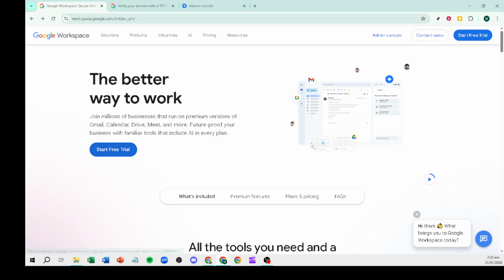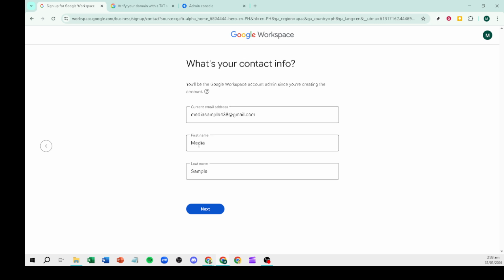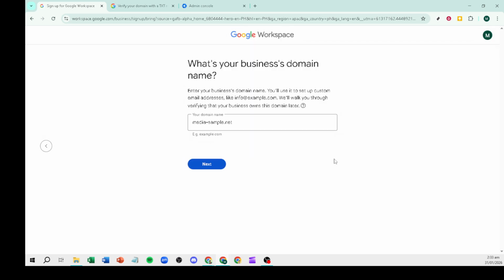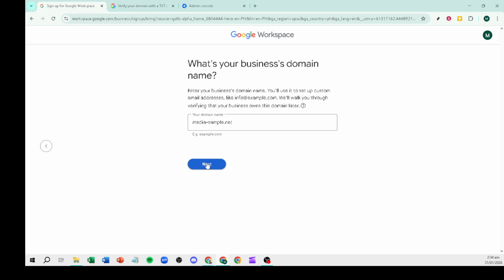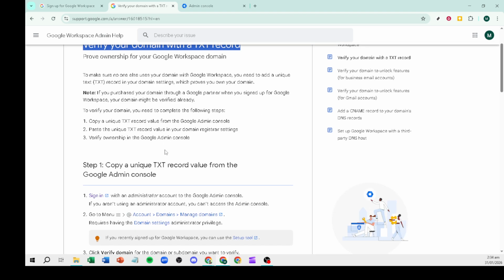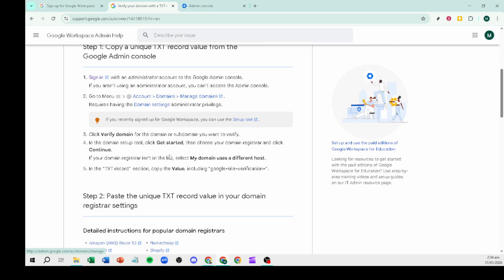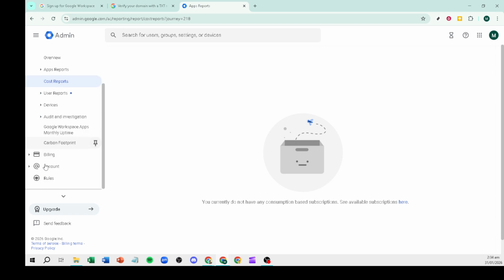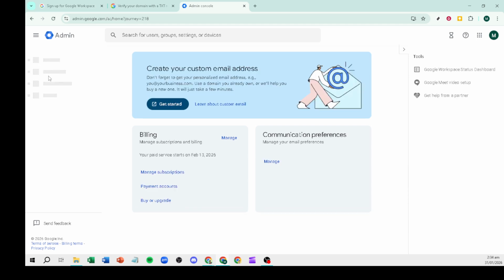How to Use Google Workspace Complete Tutorial [Full Guide 2026]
In today's video we cover: use google workspace complete tutorial, google workspace full guide 2026, how to use google workspace step by step for beginners, gmail drive docs sheets meet tutorial workflow, google workspace admin console overview tutorial, manage users domains and billing google workspace guide, collaborate with teams google workspace productivity workflow, business email setup and management tutorial, google workspace security and permissions setup guide, google workspace onboarding tutorial for businesses, google workspace tips and tricks, google workspace beginner guide, google workspace training video